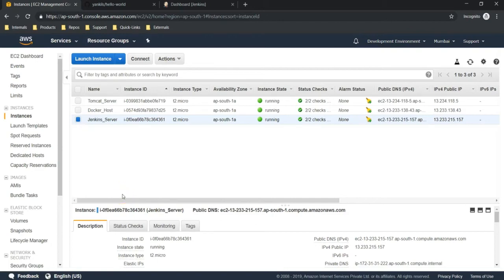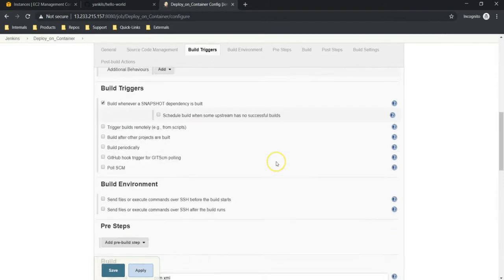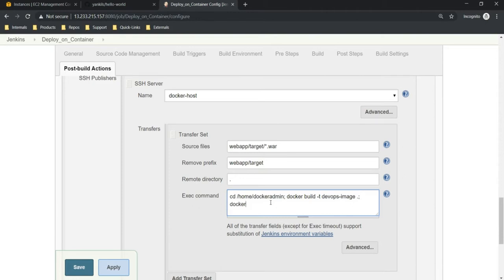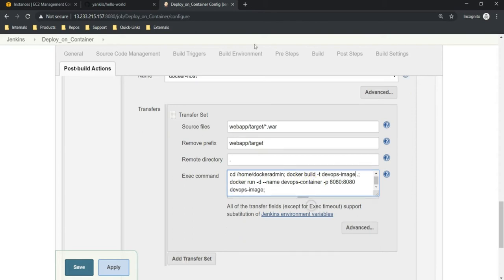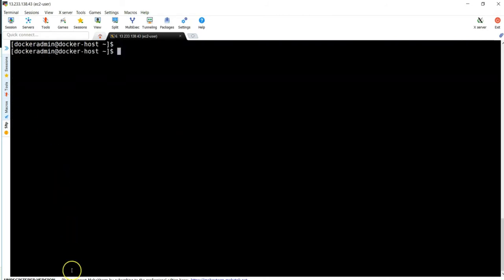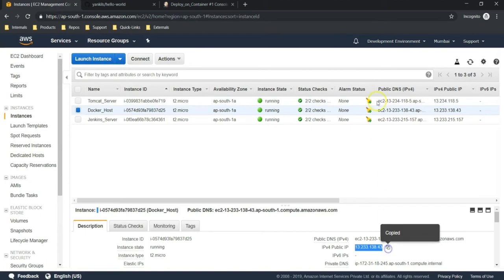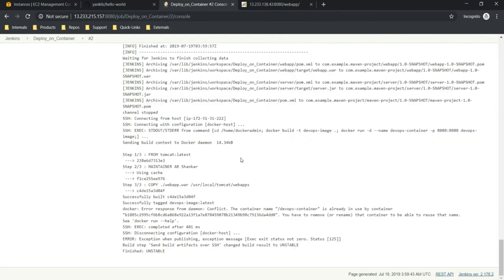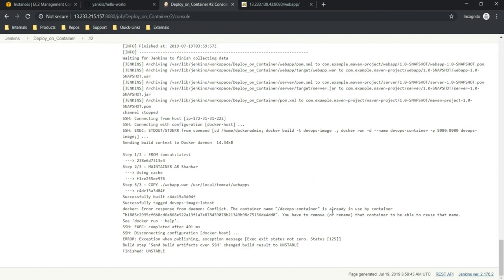018 Deploy a war file on Docker container using Jenkins